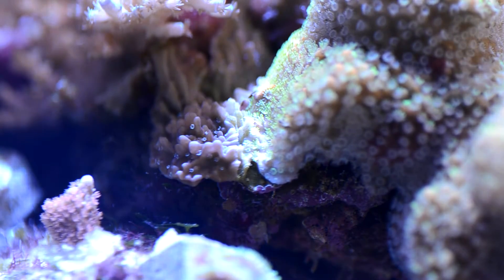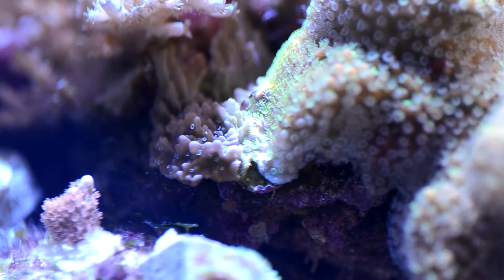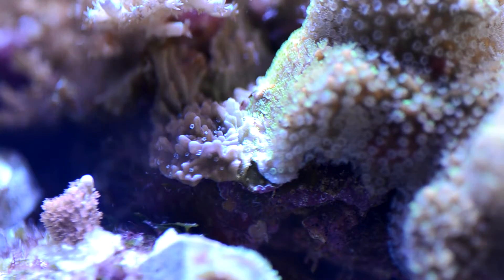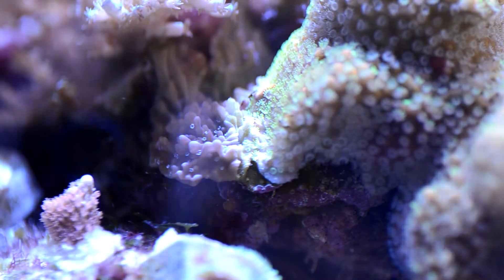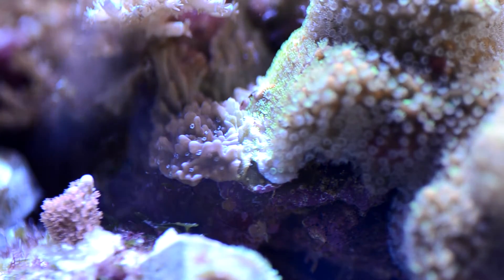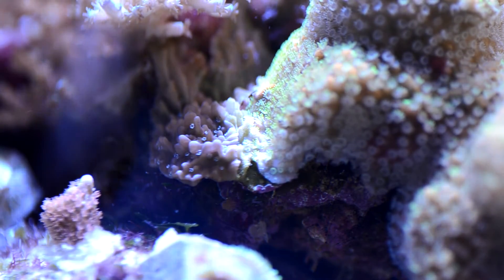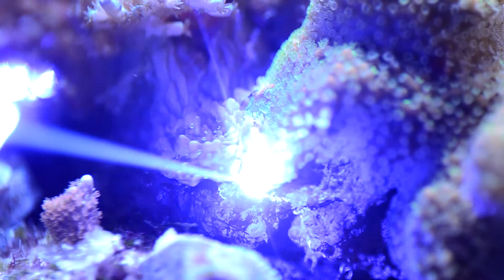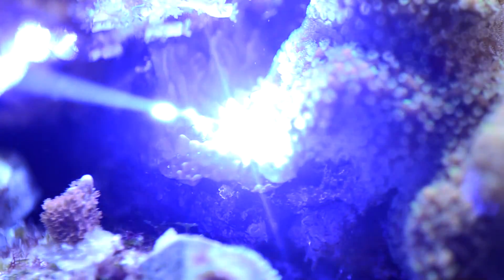Marine Aquarists Laser Series - Montipora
Cration of a "DMZ" between two encroaching Montipora in a marine aquarium using an 800mW / 445nm laser. Details on the process including critical safety practice are available on ReefCentral